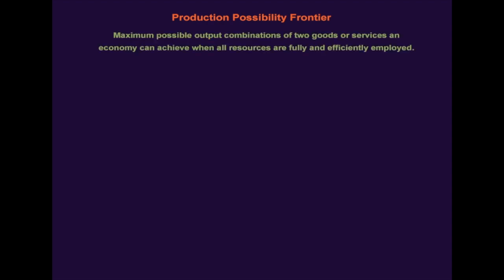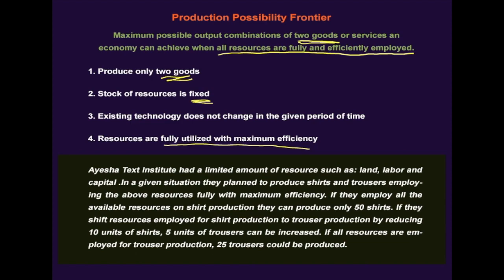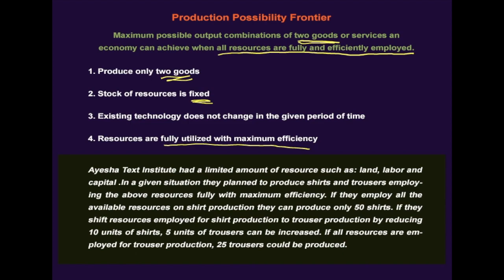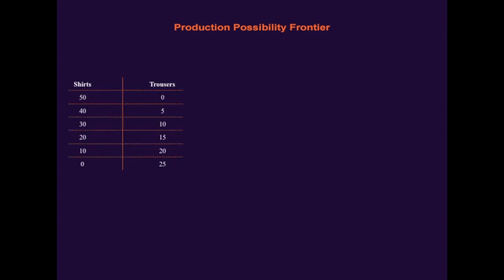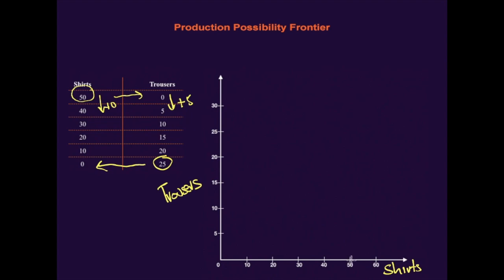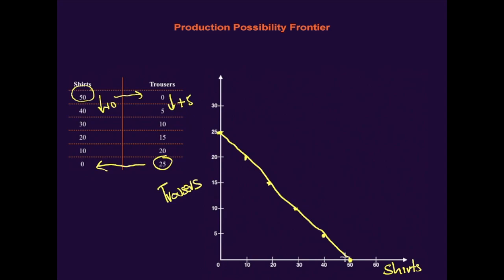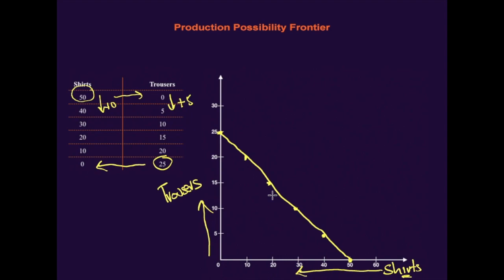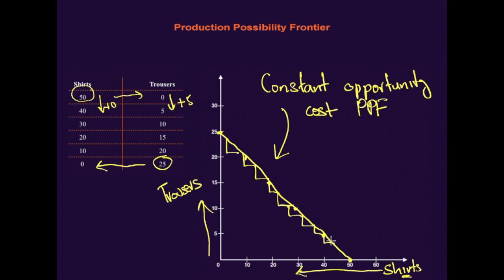1.6.1 Production Possibility Frontier (PPF)